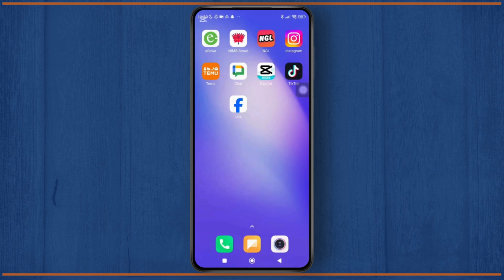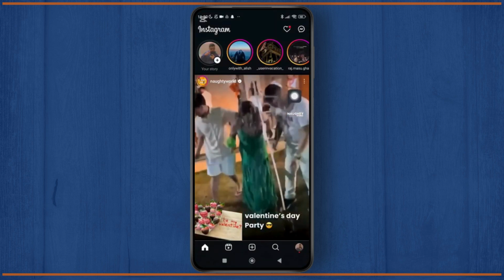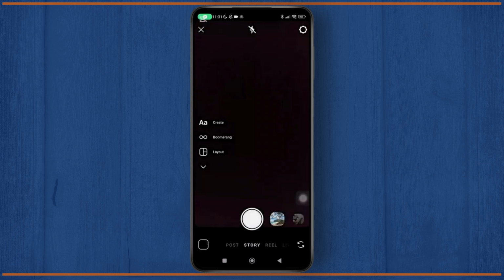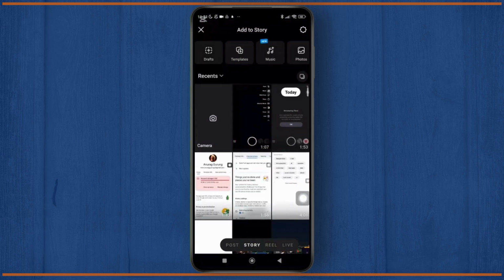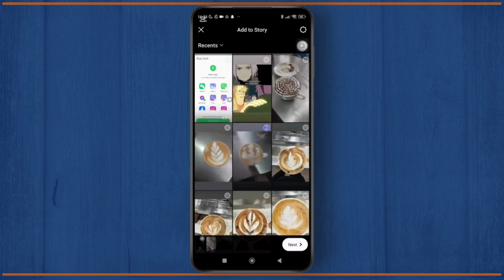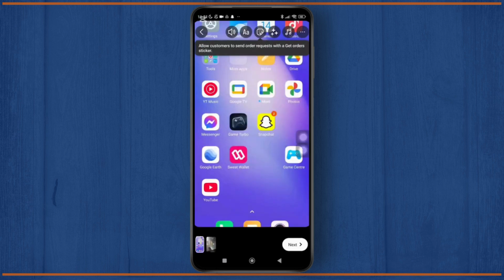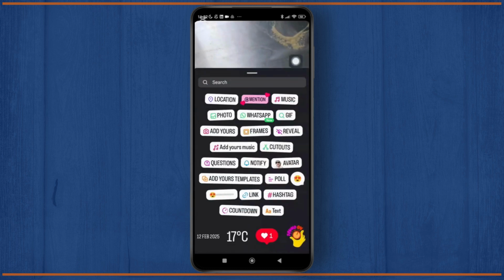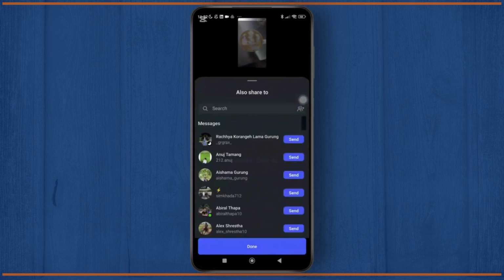How to Add Photo & Video Together on Instagram Story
Want to add both a photo and a video together on your Instagram Story? This video will show you how to combine photos and videos into one Instagram Story seamlessly. Whether you're asking, "How do I add a photo and video together on Instagram?" or need help with the process, this tutorial is for you. Learn how to creatively use both media types in your Story and make your content stand out. Watch now to see how to add a photo and video together on Instagram Story today!

Timestamps:
00:00 How to Add Photo & Video Together on Instagram Story
00:06 How to Combine Photo and Video on Instagram Story